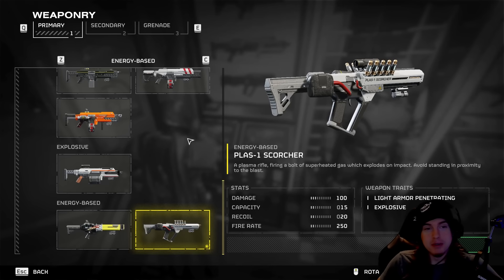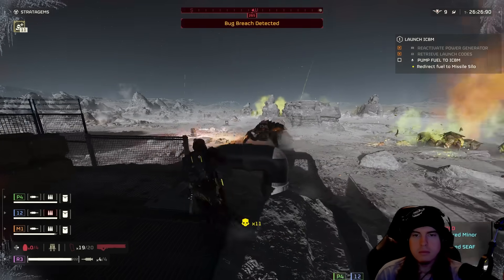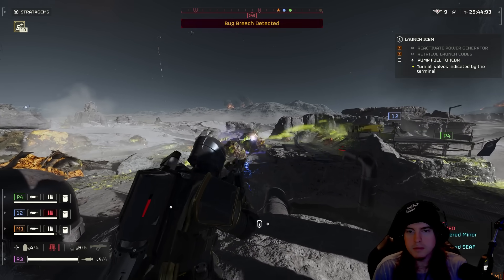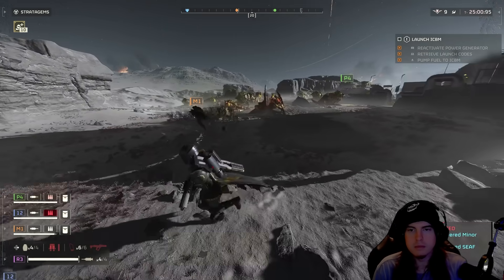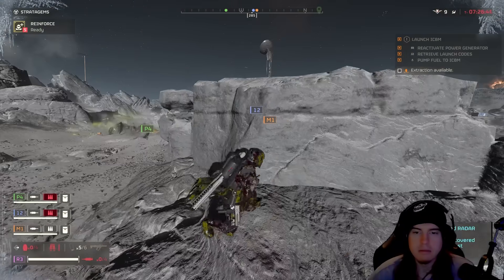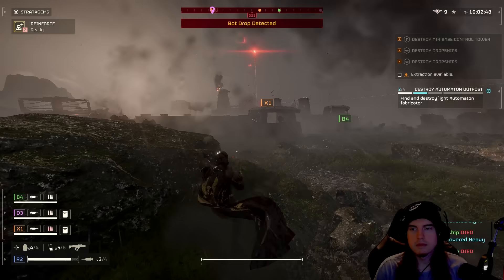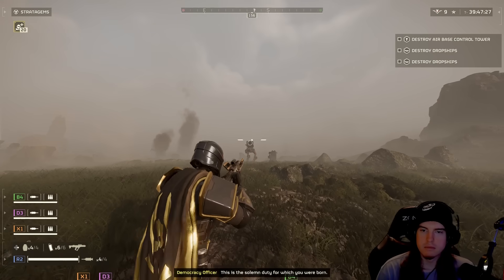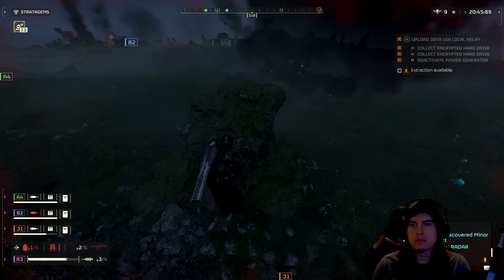ONE OF THE BEST WEAPONS IN HELLDIVERS 2 RIGHT NOW (THE SCORCHER)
HAVE YOU MADE IT ALL THE WAY THROUGH THE WARBOND YET?

0:00 - INTRO
0:33- THE FEW DRAWBACKS
1:24 - WHAT MAKES IT GOOD VS THE BUGS
3:09 - WHERE THE SCORCHER REALLY SHINES
5:36 - HEAVY TANK DESTROYER